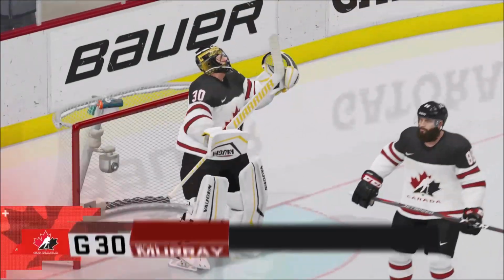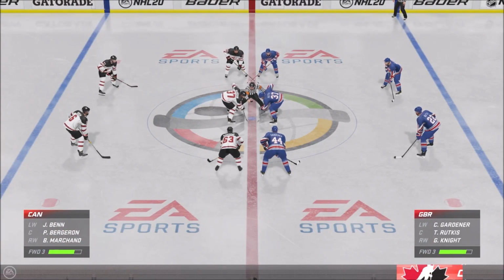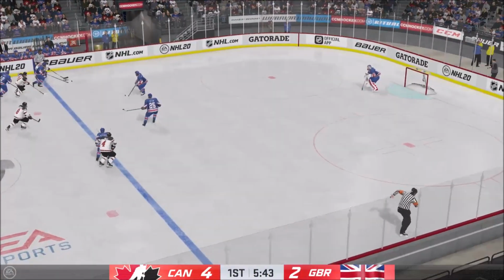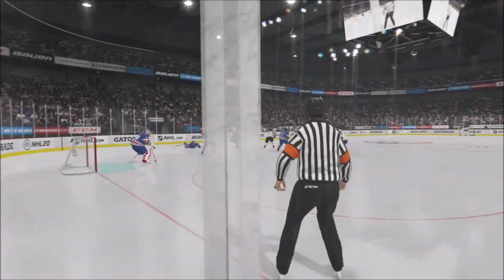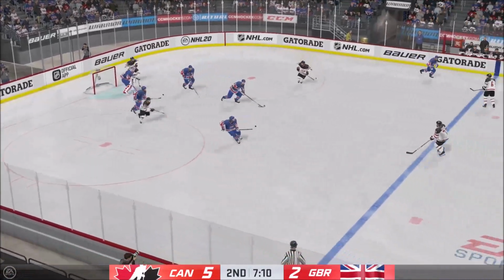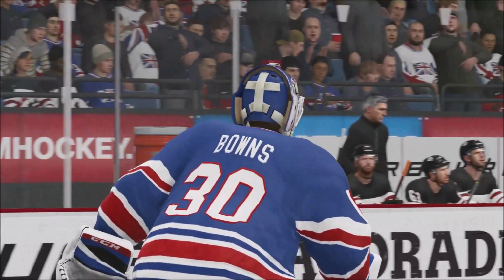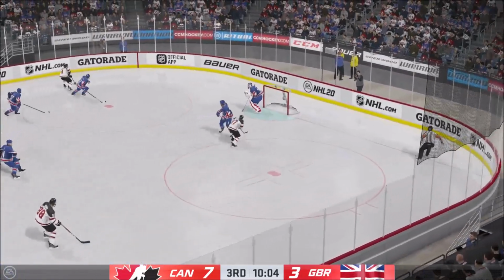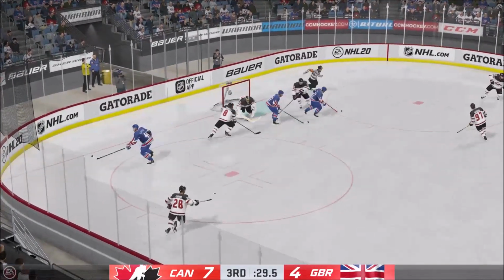Great Britain vs. Canada | PS4 simulated | 2020 IIHF Ice Hockey World Championship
🏒 2020 IIHF Ice Hockey World Championship
🏒 NHL™ 20 simulated (PS4)